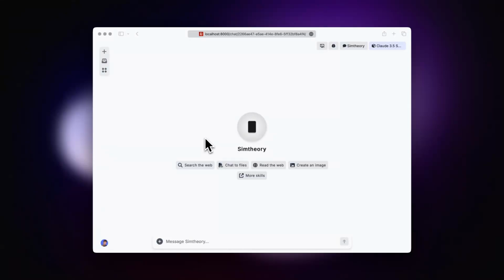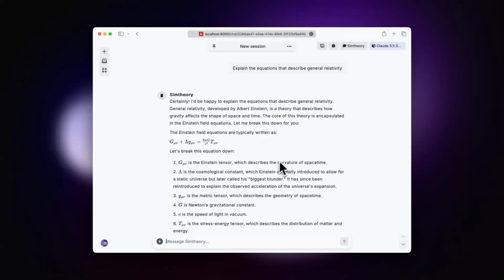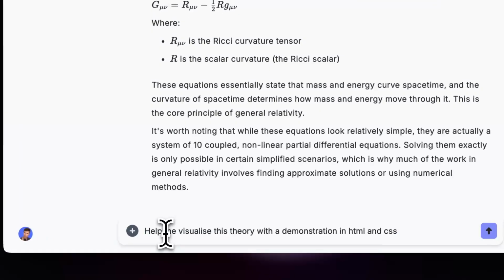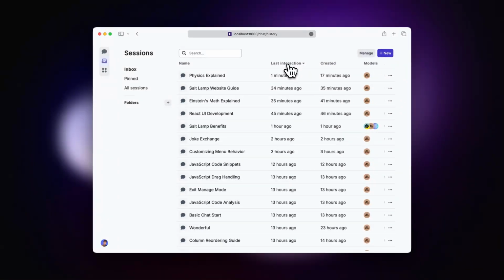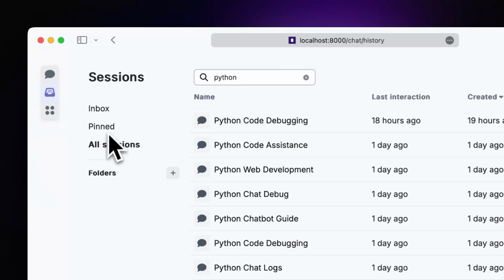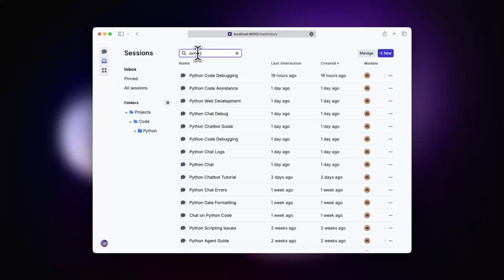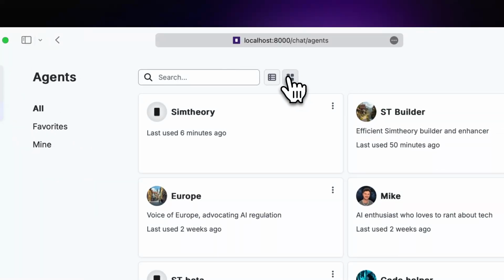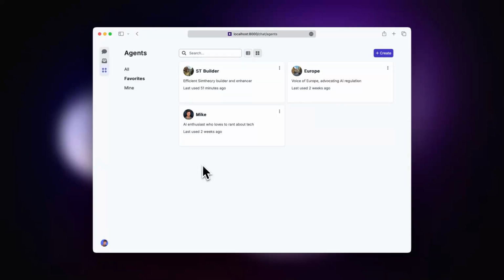Simtheory Product Update: What's New in This Release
This video walks you through everything that is new in the early October Simtheory update. I say at the start of the video it's "short" but it's not short fill disclosure!